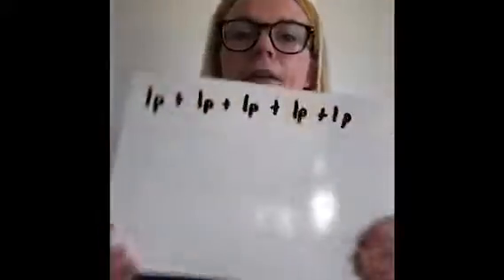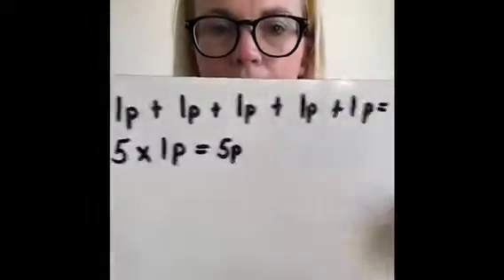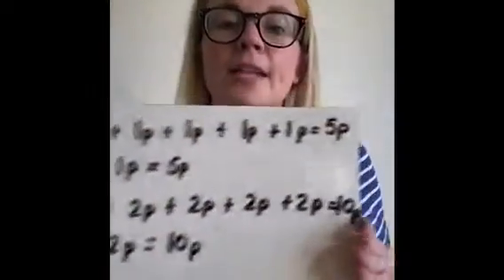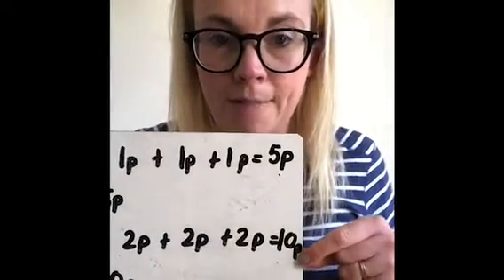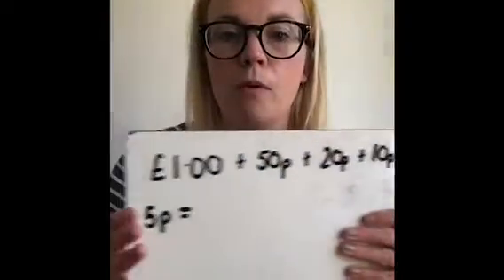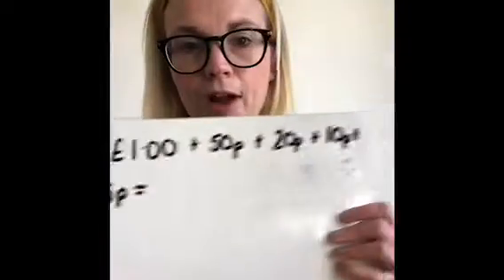Year 3 Maths- Monday 27th April